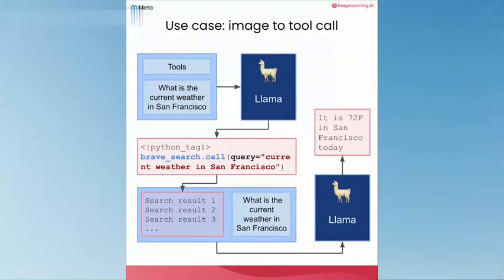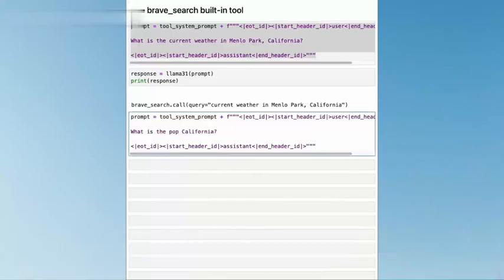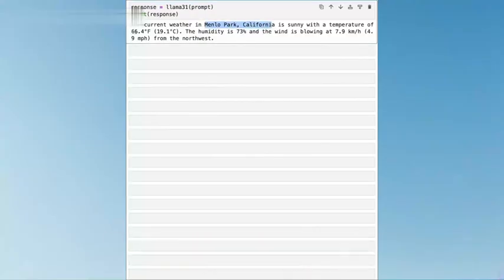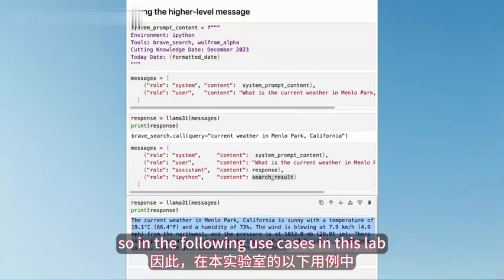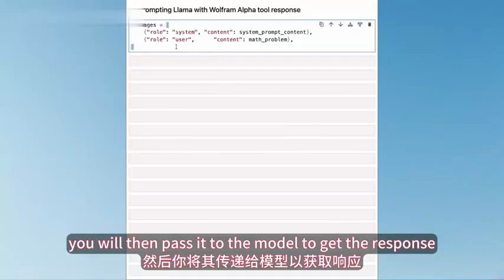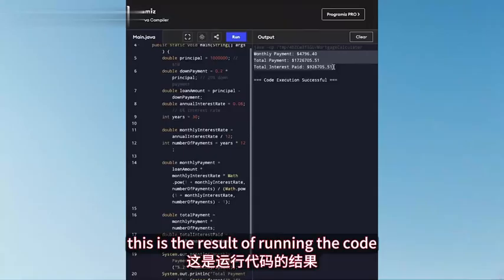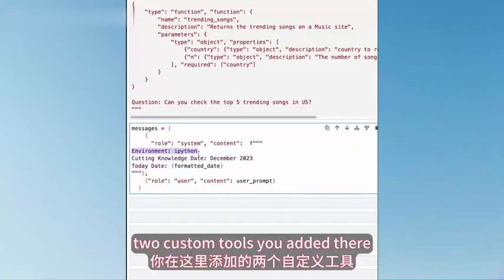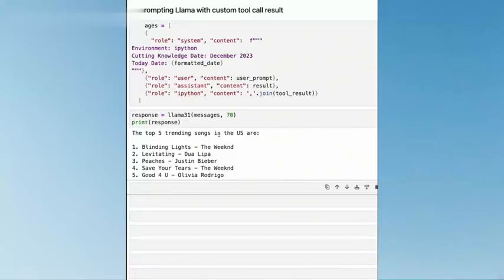【斯坦福大学】Llama 3.2多模态综合开发(全9讲-7) 主讲人：Amit Sangani#人工智能公开课